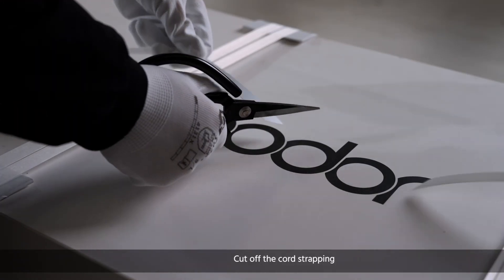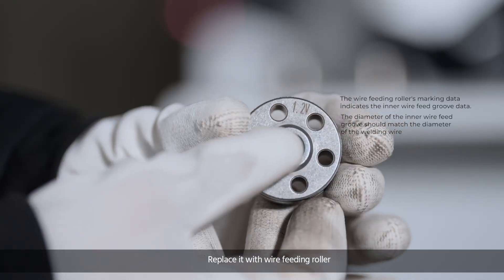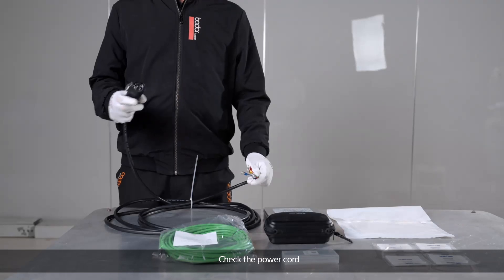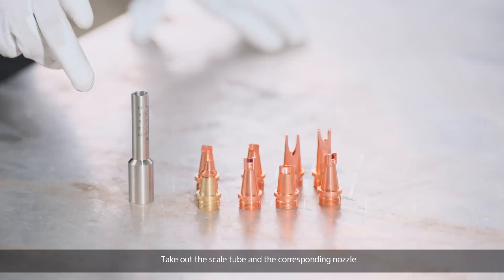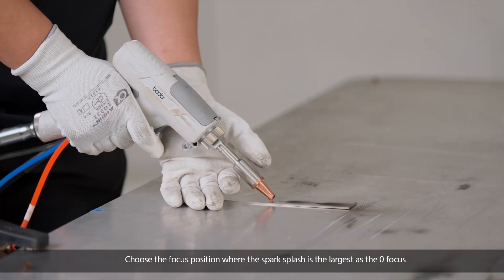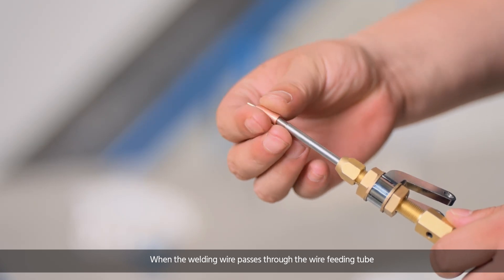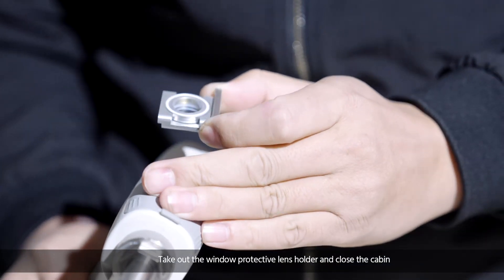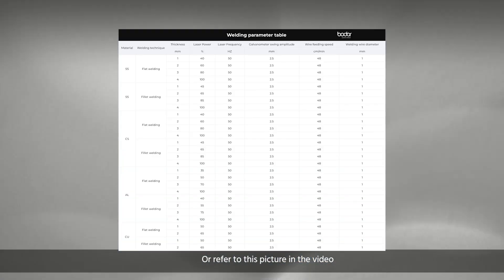BodorWelder 1500 Pro Installation Instructions Video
BodorWelder 1500 Pro The Self-Cooling Handheld Laser Welding Machine

Bring your welding projects to the next level. With BodorWelder 1500 Pro, you can produce quality welds easily. Thanks to its durability, BodorWelder 1500 Pro is ideal for operations at different workspaces. From prototypes to large-scale production, this machine shows its excellence across the board.

bodorWelderFeaturesContent-intelligent
Intelligent welding process support
Give your welding process additional drive with intelligent functions. The Bodor Welding Process Database incorporates welding parameters for steel from 1 to 4 mm in terms of flat welds and fillet welds. Working as a beginner’s guide, it allows users with different levels of expertise to weld effortlessly.

Smart control knob
The control knob is easy to navigate. Users are able to manage their welding solutions in one setting. They can select welding process and adjust welding parameters (e.g. power, weld bead width, frequency, etc) , and the knob will automatically store customized parameters for their operations in the future.

Portable design, integrated power structure
Without built-in water tanks or cooling fans, BodorWelder 1500 Pro takes up a covering area of 0.24㎡. This compact machine aims to help users with complex welding jobs in diverse working scenarios. It also comes with a set of Bodor welding nozzles, fulfilling all kinds of requirements.